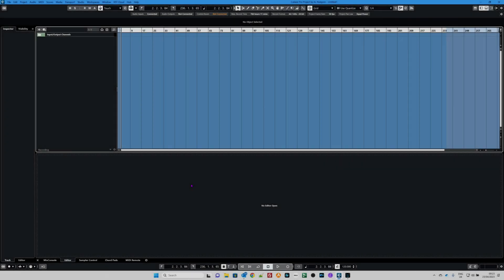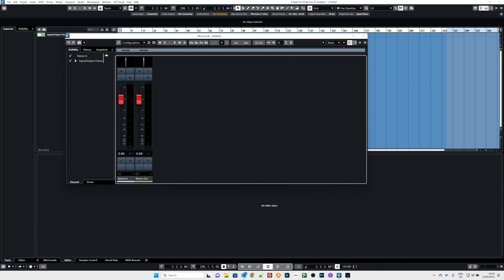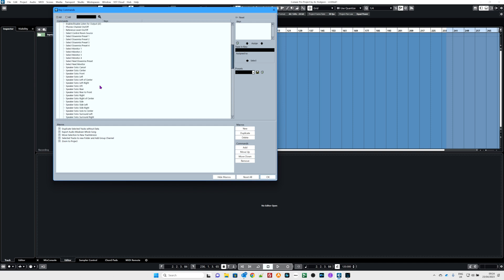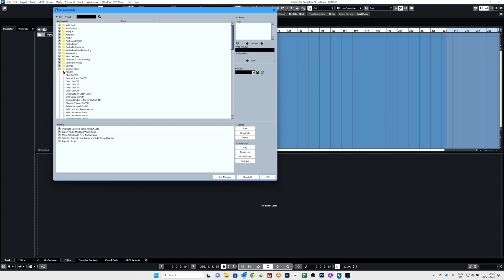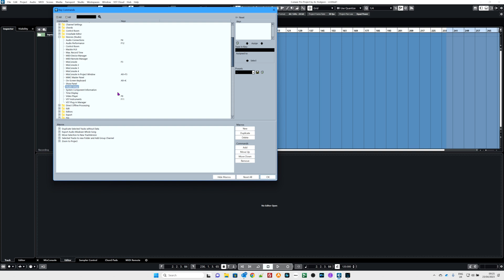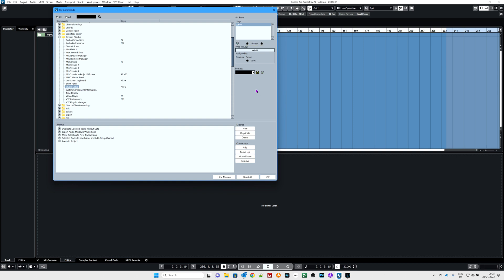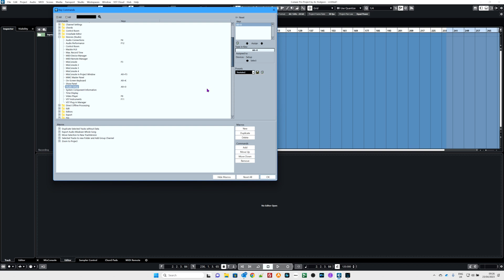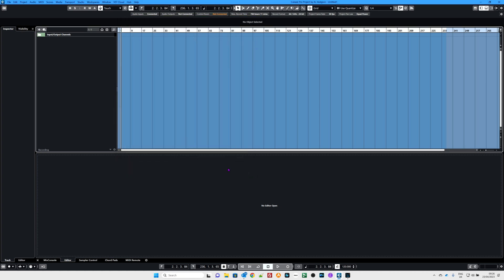How to set up your own KEY COMMANDS and KEYBOARD SHORTCUTS in Cubase (Cubase basics part 6)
This video is aimed at people who are beginners in terms of using Cubase software.
In this video you will learn how to use KEY COMMANDS or KEYBOARD SHORTCUTS in Cubase.